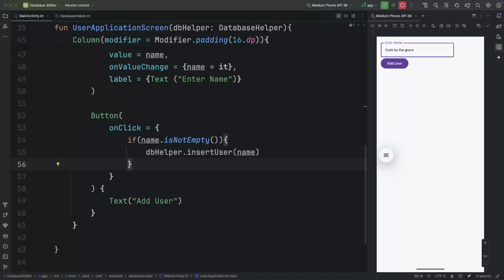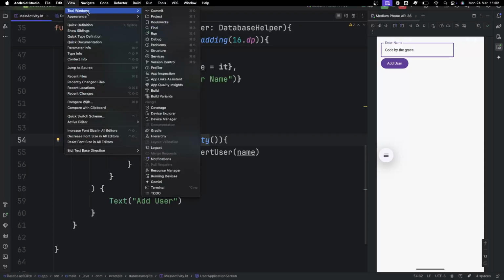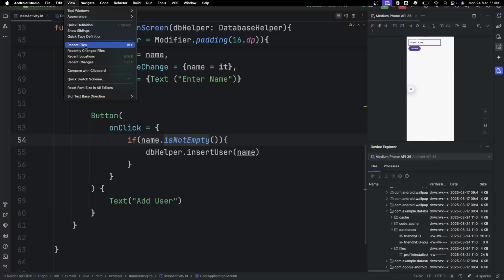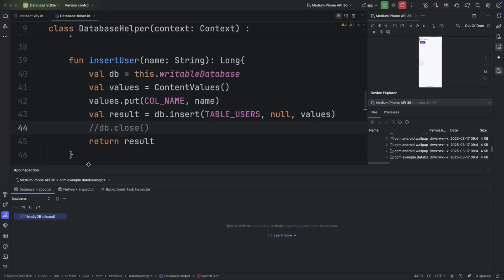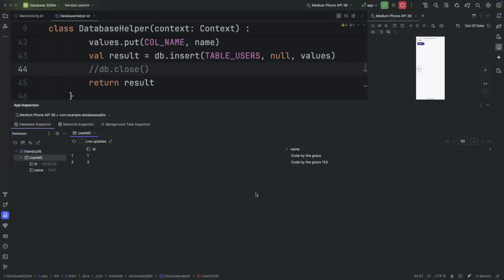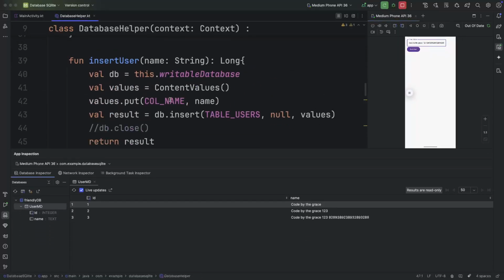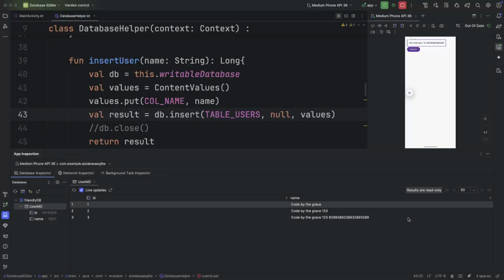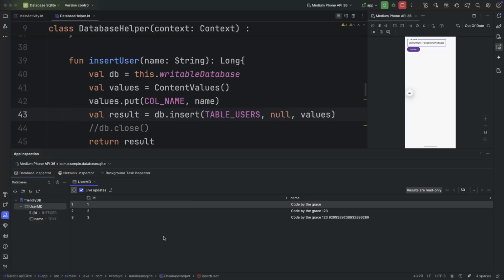SQLiteOpenHelper and Jetpack Compose 6